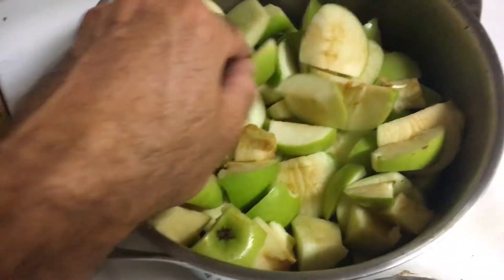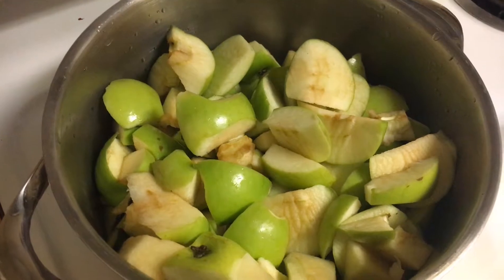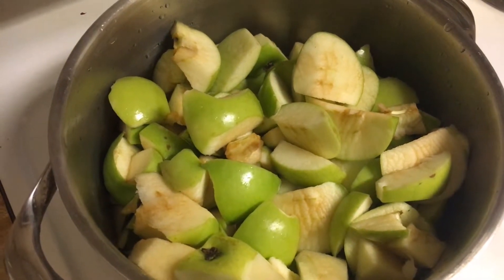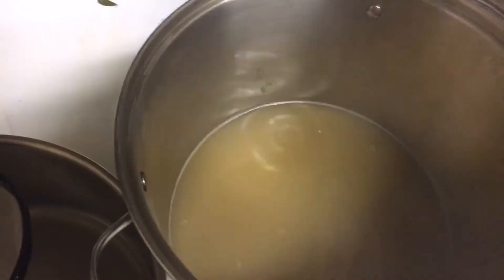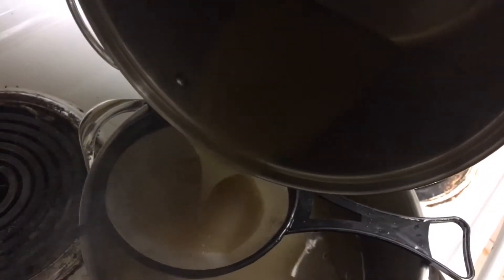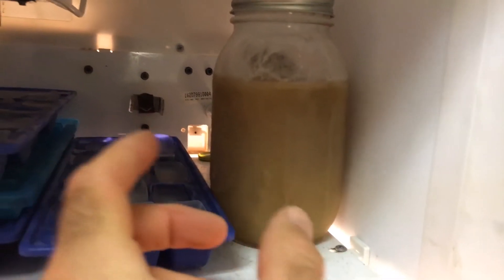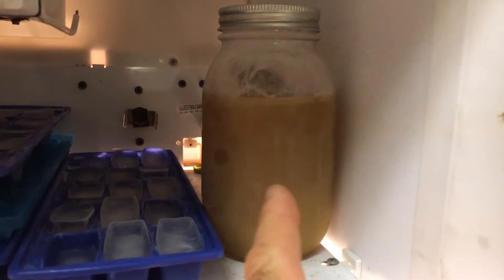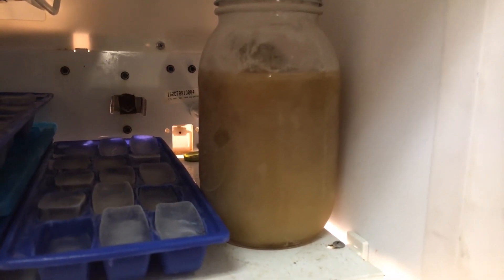Making Natural Pectin